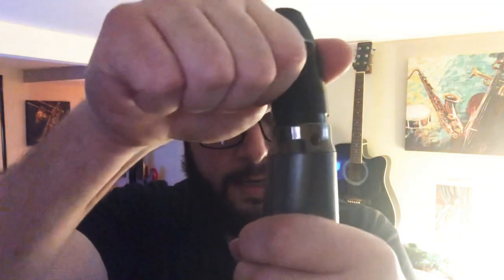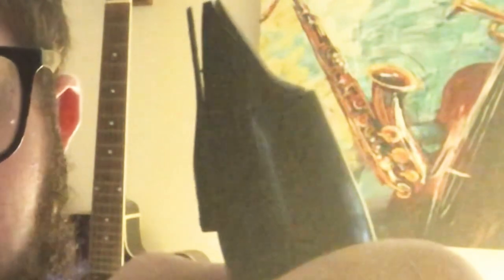Roland Aerophone AE-10 How To Fix The Bite Sensor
In this video, I address the flaw of the bite sensor in the Roland Aerophone AE-10. The video goes into detail on why the sensor may fail on you, and how to fix it.

Please Share with the saxophone and Aerophone Community!